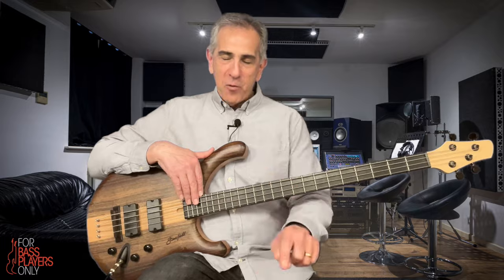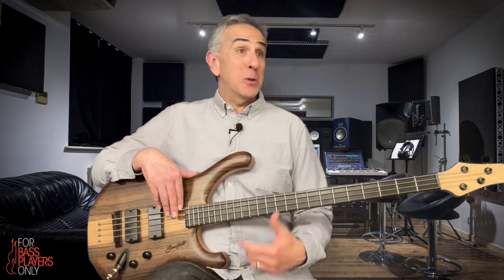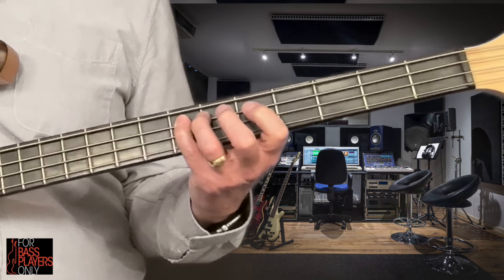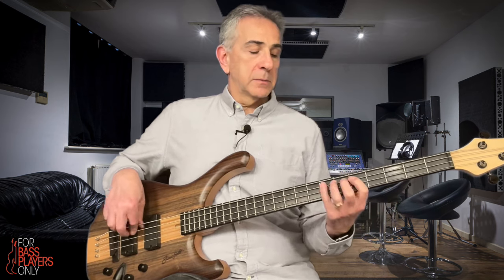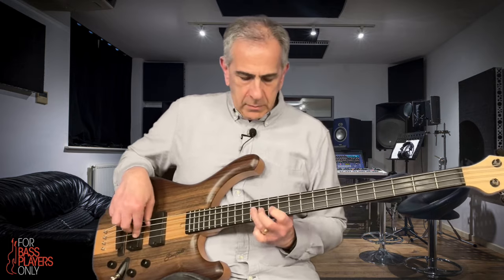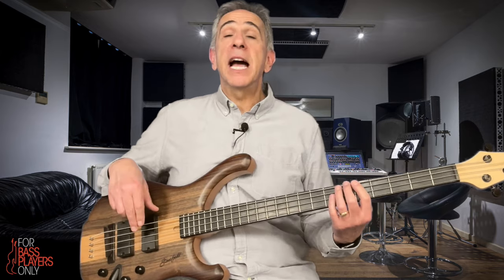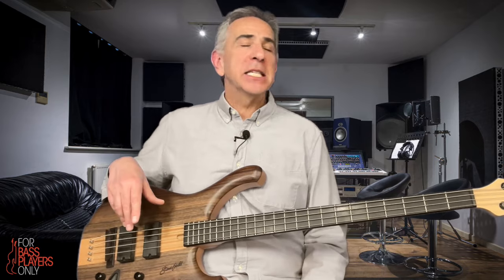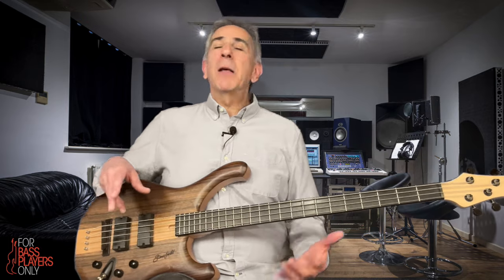Minor Pentatonics for bass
So what's a pentatonic -- and what are we supposed to do with it? Here's an overview of how to play minor pentatonic scales on the bass -- that totally rock!

3-part mini-course, BASS GROOVE BASICS